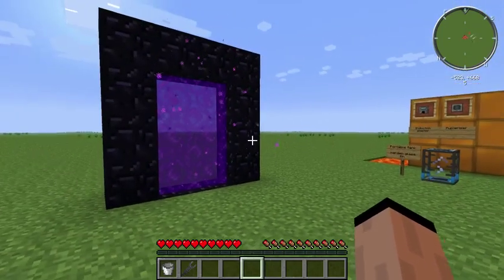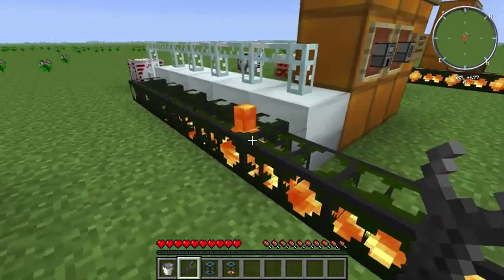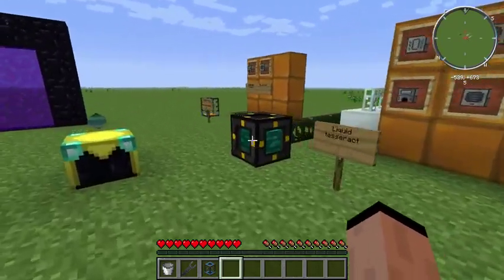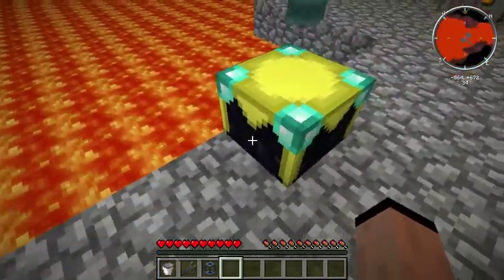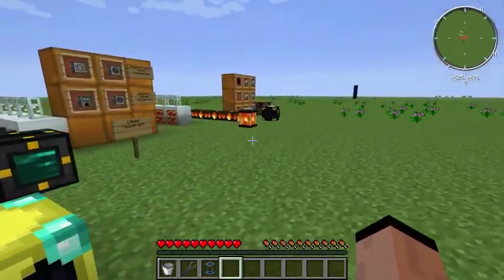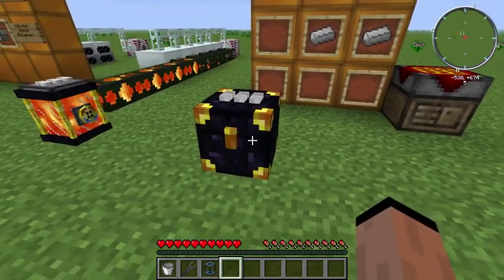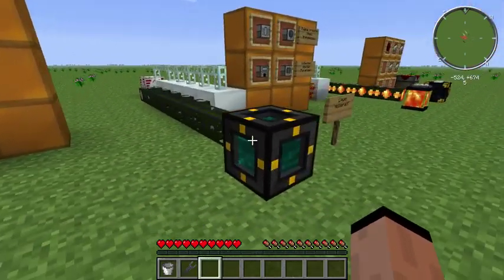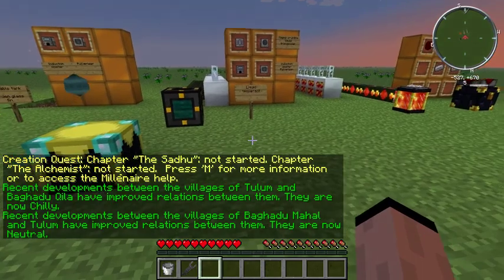Lava transporting. How to...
Cover two setups for transporting lava from the nether while playing Minecraft.